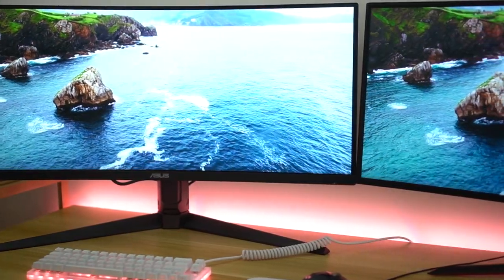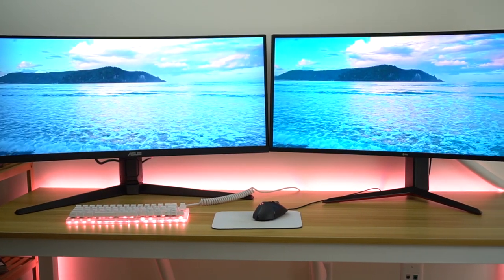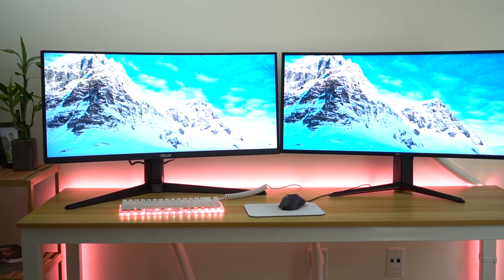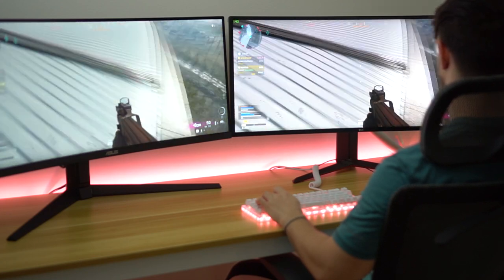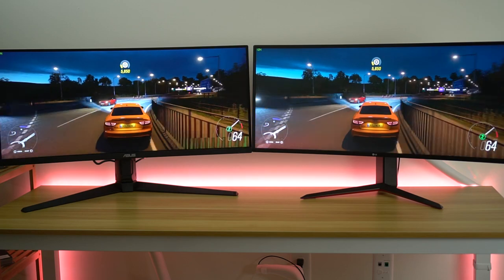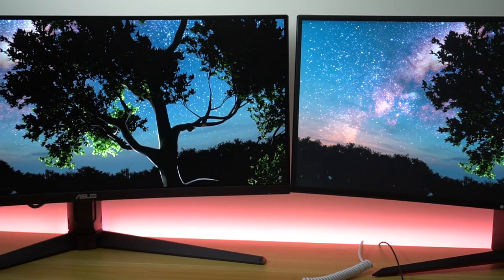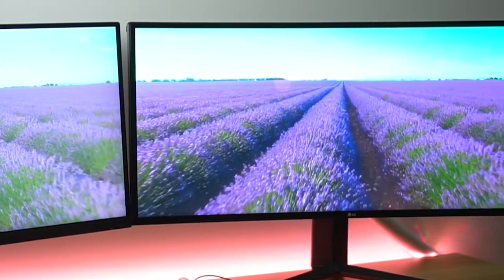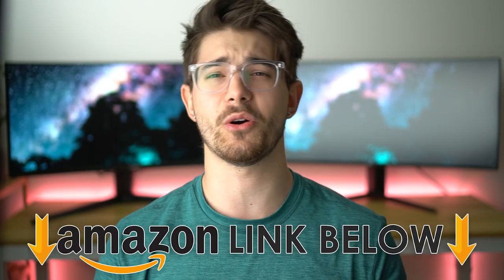LG 34GP83A-B vs Asus Tuf Gaming VG34VQL1B Gaming Ultrawide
Today, I'm doing a comparison of the LG 34GP83A-B vs Asus Tuf Gaming VG34VQL1B Gaming Ultrawide.  The LG 34GP83A-B is a fantastic 34 inch ultrawide that is fantastic gaming 21:9 monitor, however, it is at a fairly high price point.  The Asus Tuf Gaming VG34VQL1B 34 Inch gaming ultrawide monitor is a fantastic budget alternative to the LG 34GP83A-B.  If you guys enjoyed my video, LG 34GP83A-B vs Asus Tuf Gaming VG34VQL1B Gaming Ultrawide, drop a like below.  AND if you have any questions about my comparison of the LG 34GP83A-B vs Asus Tuf Gaming VG34VQL1B Gaming Ultrawide, leave them in the comment section.  This was Type-C Tech Reviews, and I'll see you guys later!